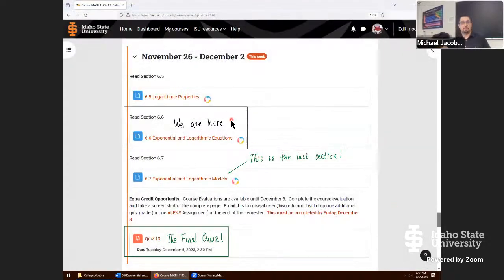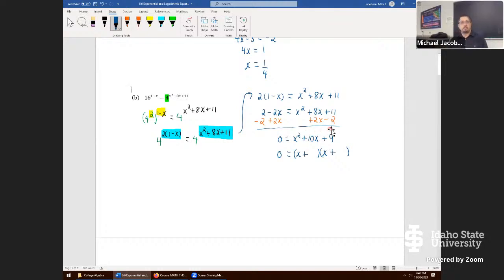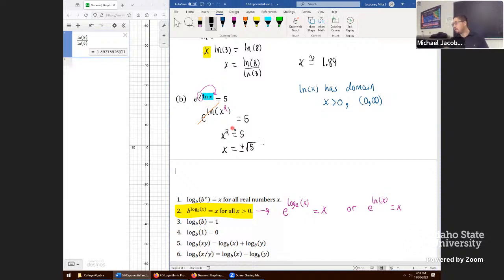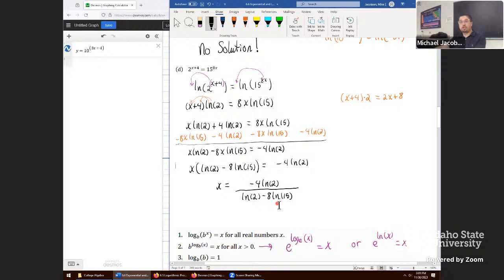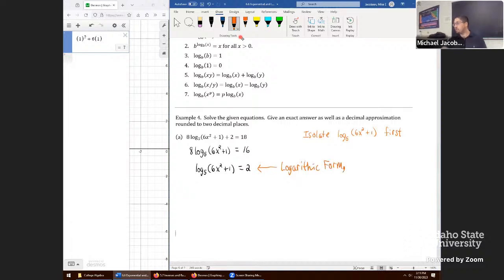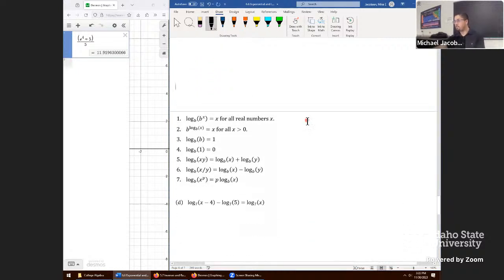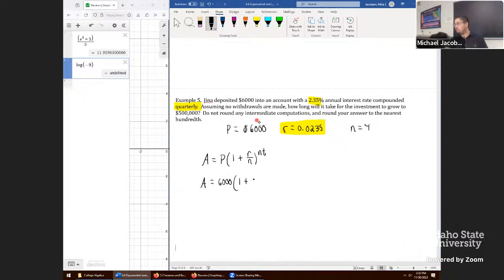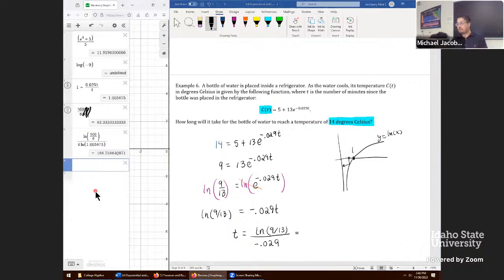Math 1143-03 - 30 November 2023 - Section 6.6